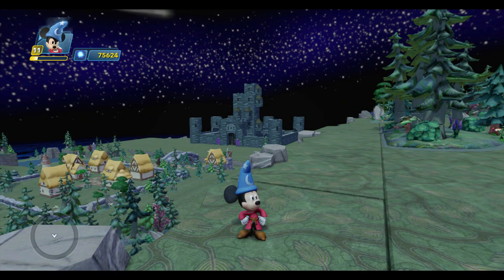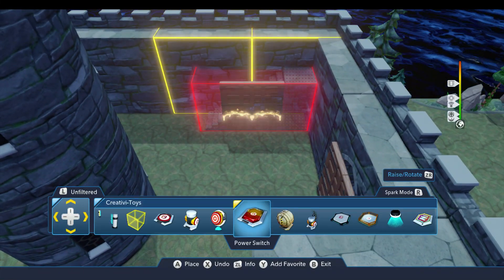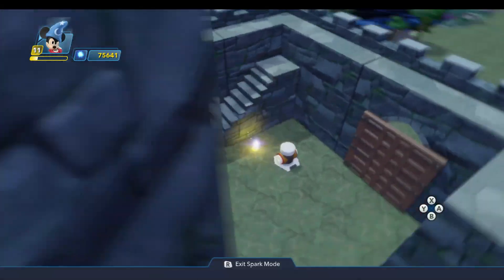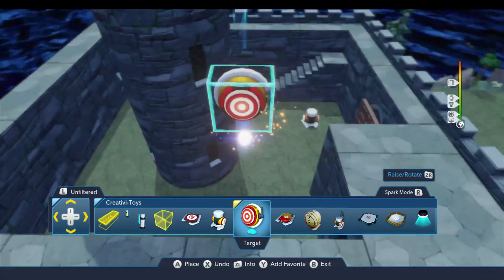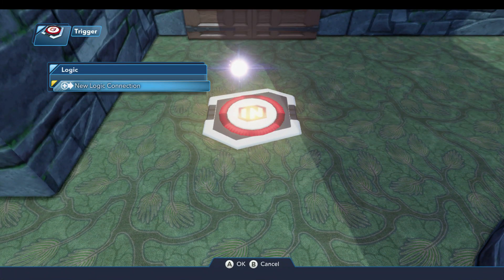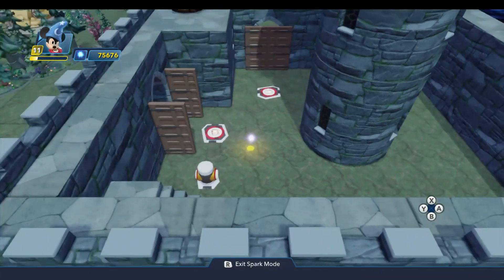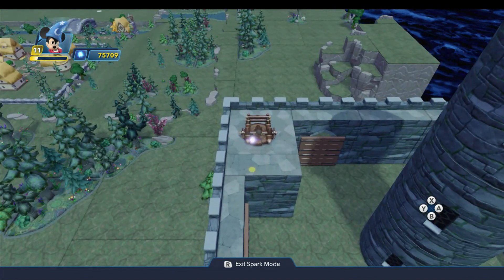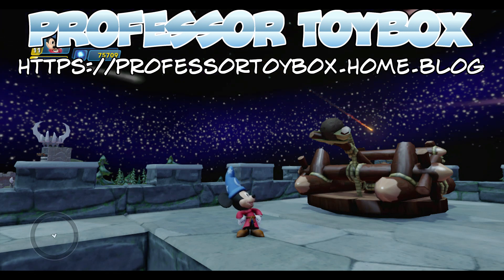Toy Box Tutorials #8 - Basic Input Toys - Disney Infinity 3.0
On today's episode of Toy Box Tutorials, I'm going to talk about 4 basic Creativi-toys that players can interact with: the button, the target, the trigger, and the power switch. I'll use them to set up a fun, little door puzzle in Merlin's castle. This is a good way to compare and contrast them, so you can see what each toy does and how you might use them.